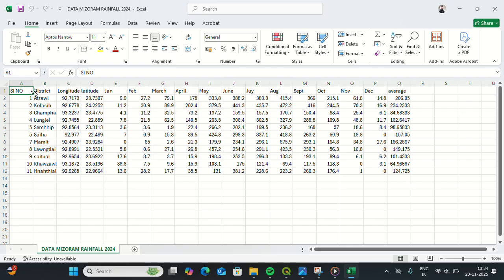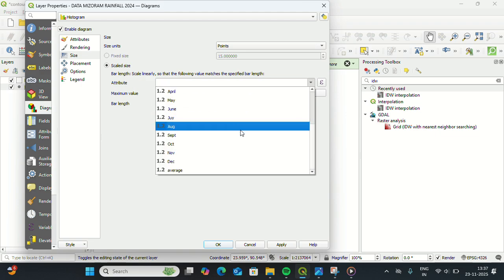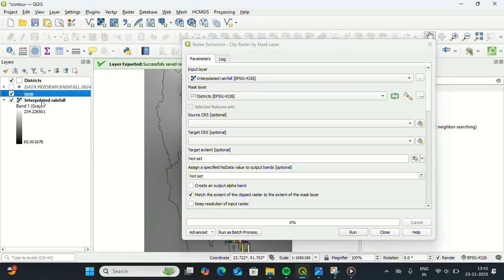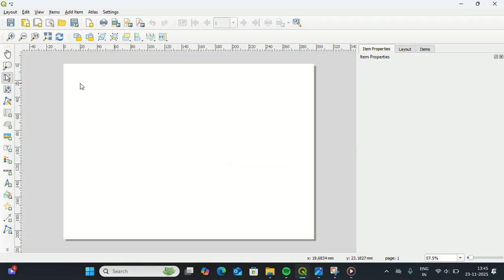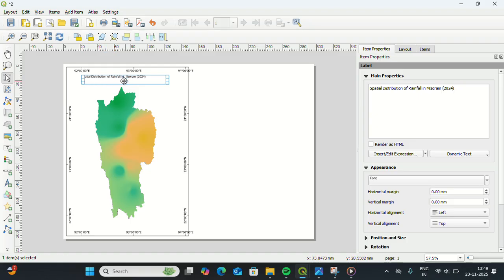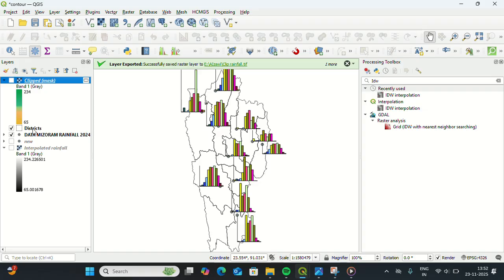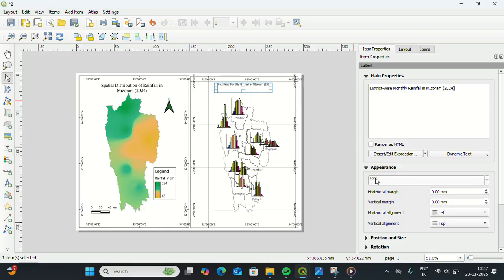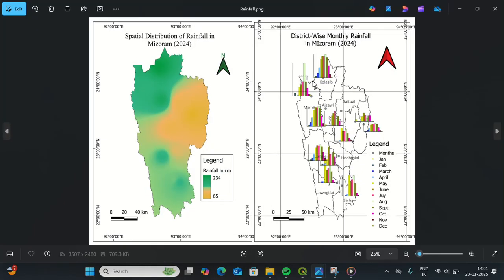How to Create Rainfall Map using Excel Data in QGIS